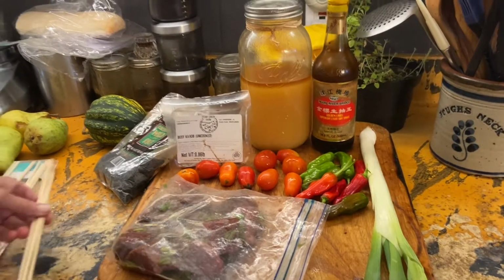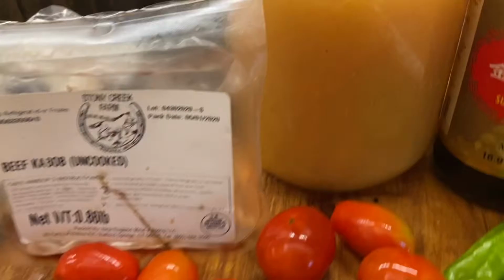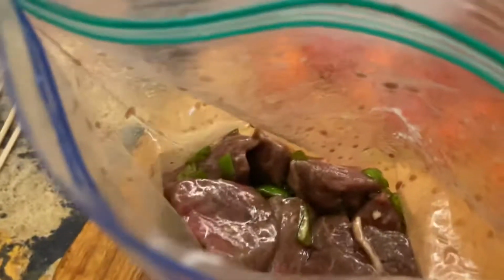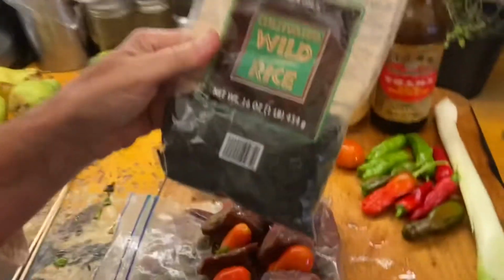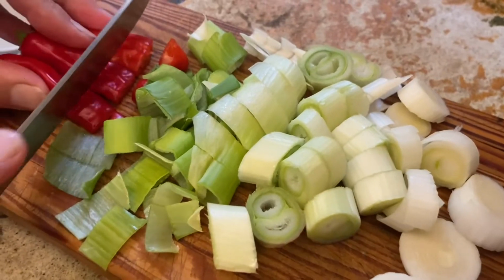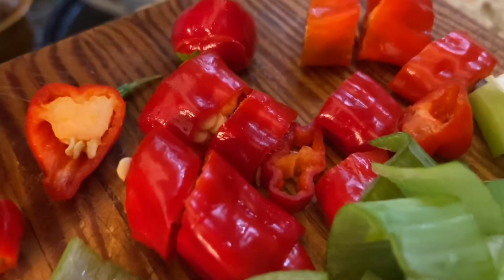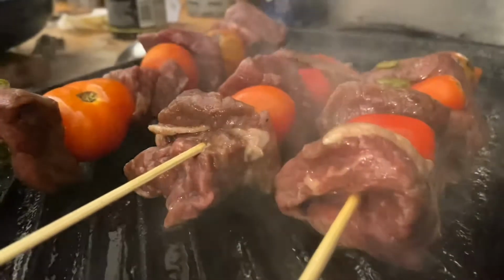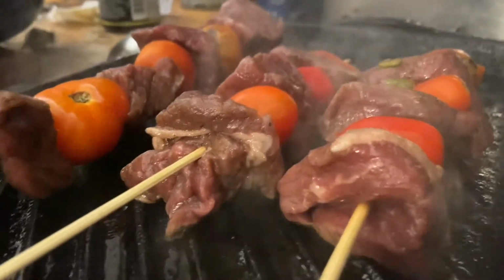Stony Creek Beef Kabobs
Beef kabobs marinated in Golden Rule Honey, soy sauce and peppers with wild rice scallions and shishito peppers and fried zucchini